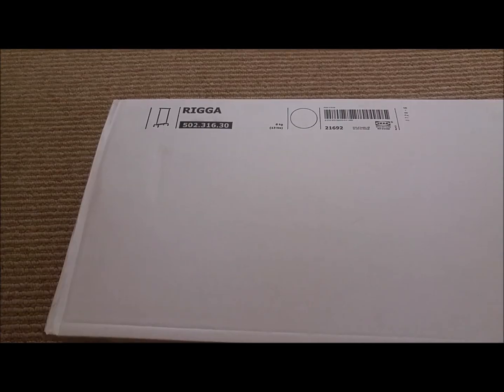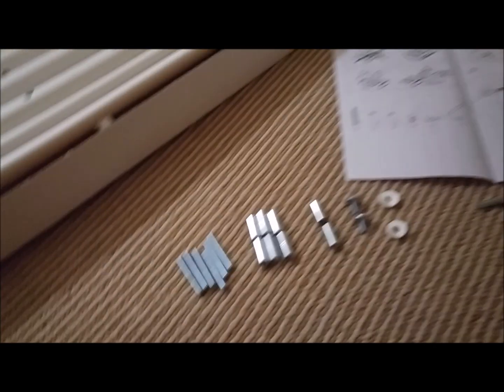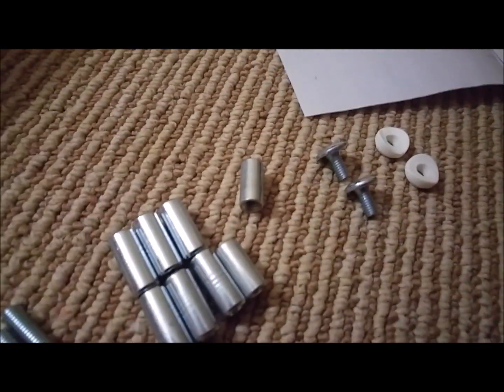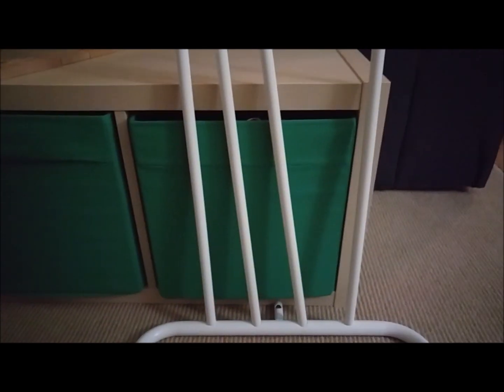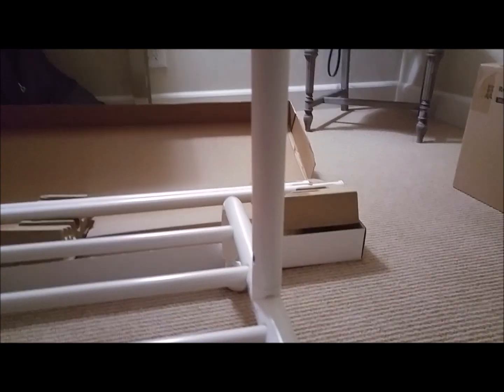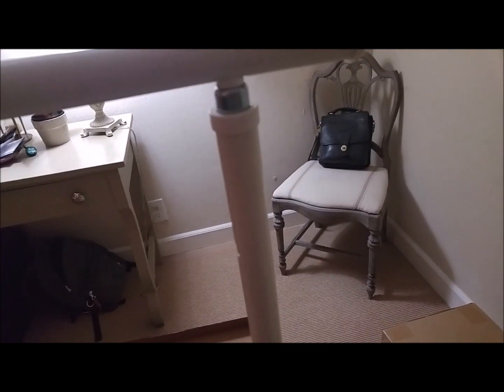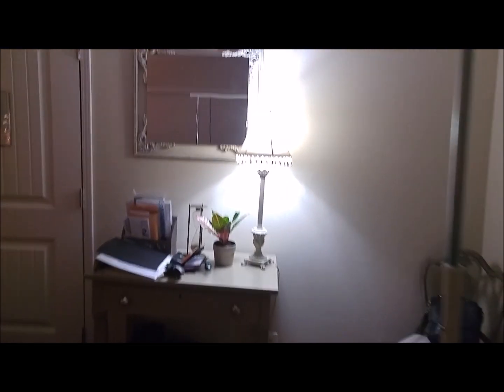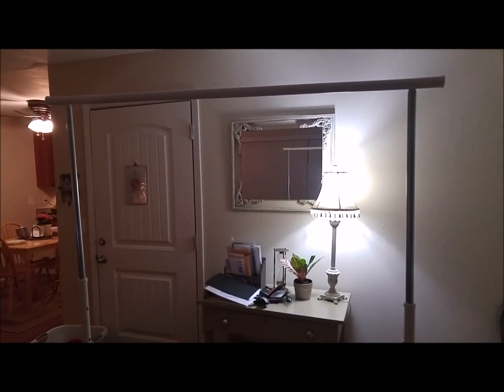Ikea Rigga unboxing and assembly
This is just for me as a DIY assmebly and project.